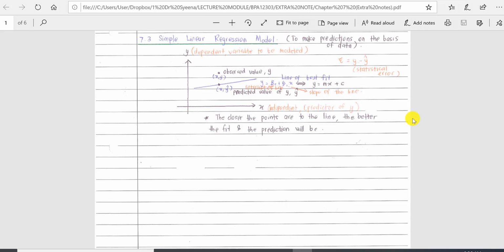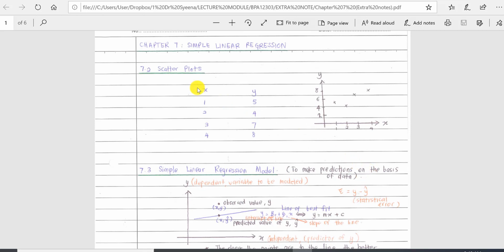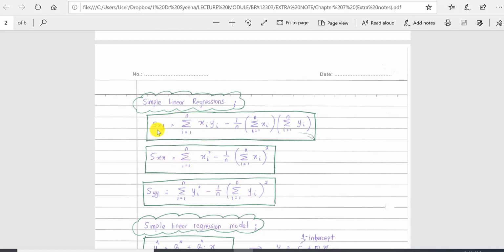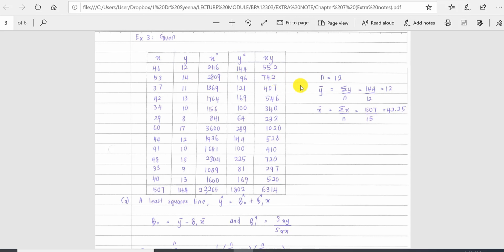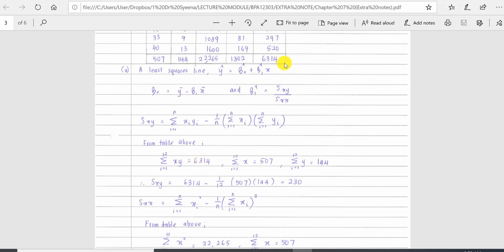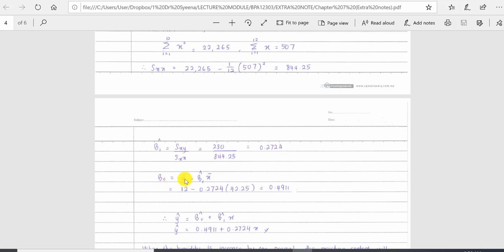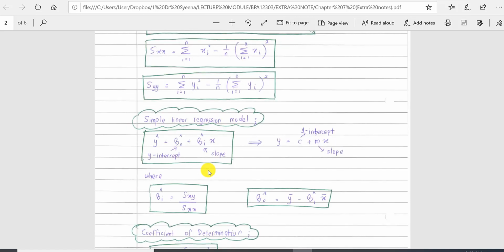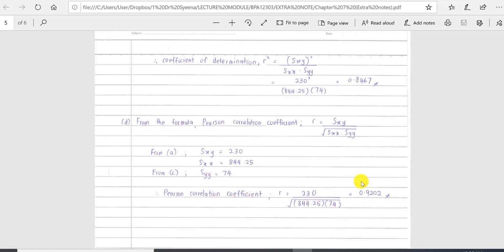Simple Linear Regression